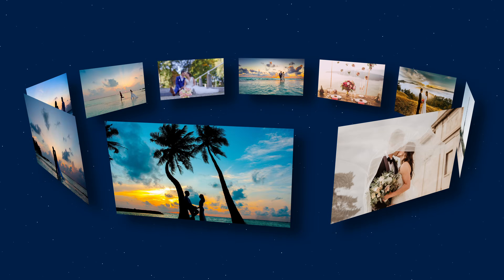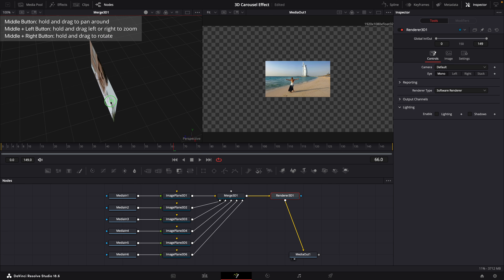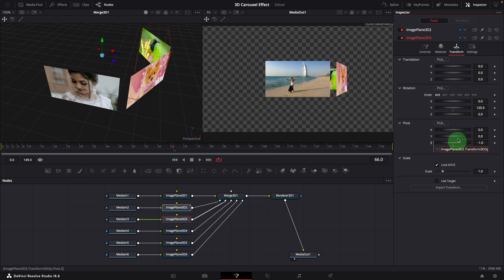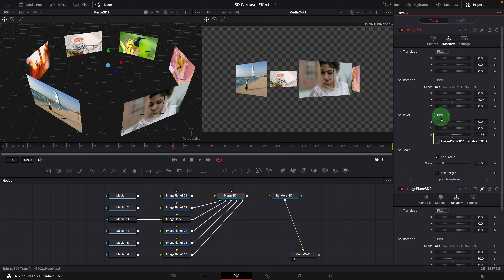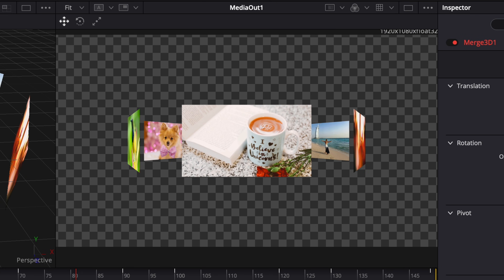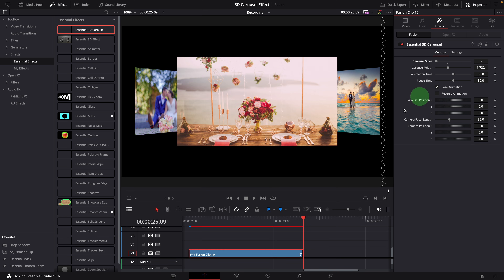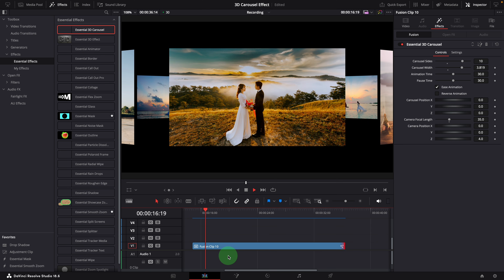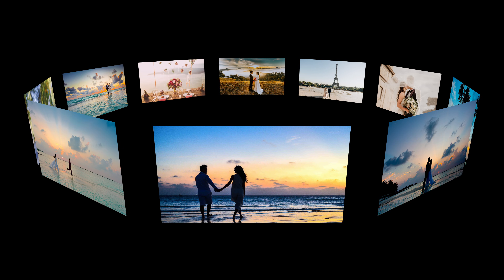Create 3D Carousel Effect in DaVinci Resolve - FREE Template and Fusion Tutorial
00:00 Intro
00:35 Fusion Tutorial
08:33 Effect Template
13:42 Outro